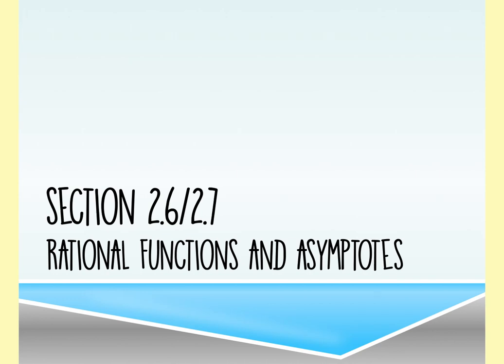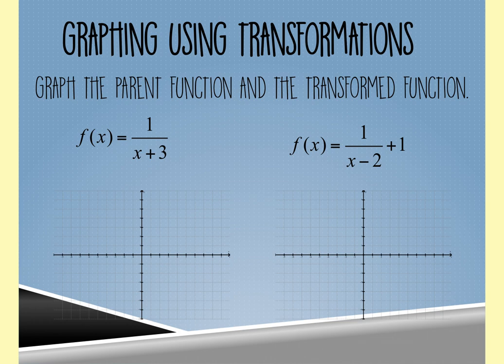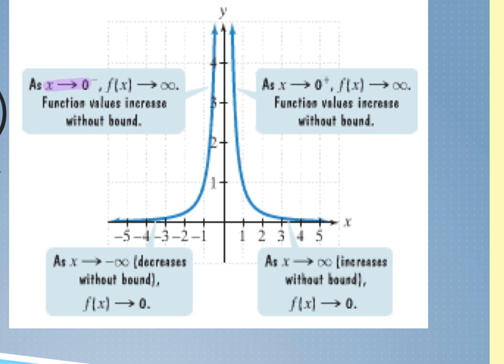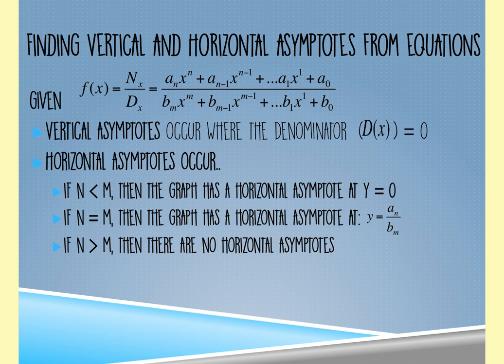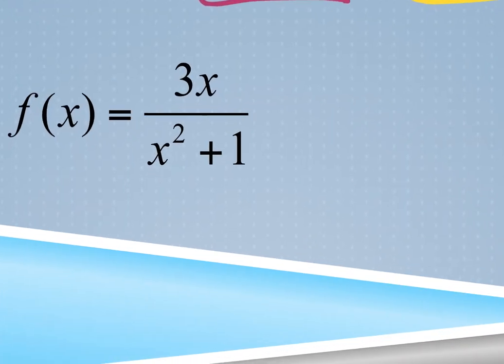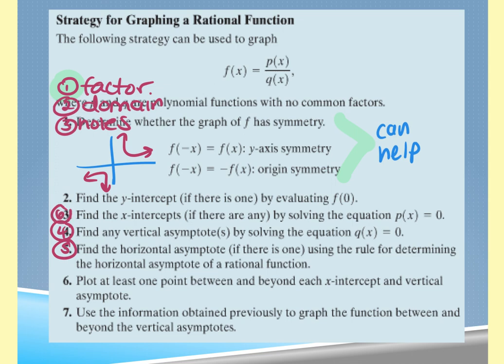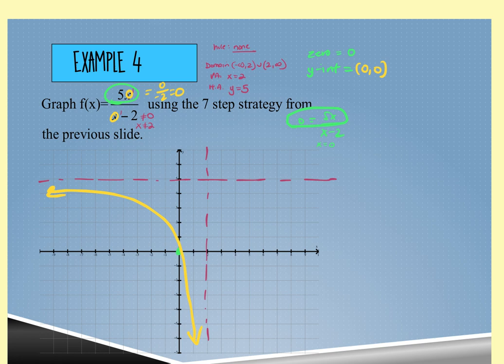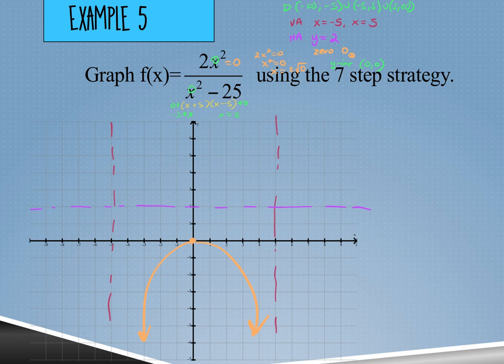10.2_PHA 2.6&7 Graphs of Rational Functions